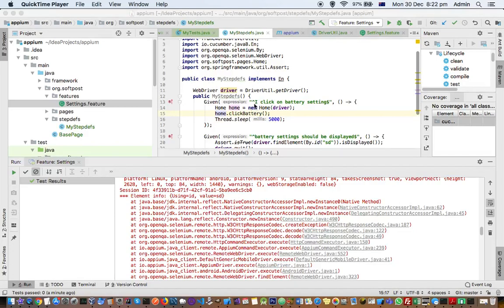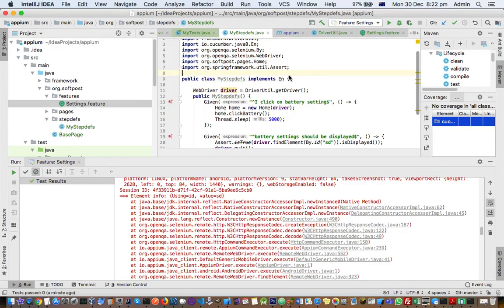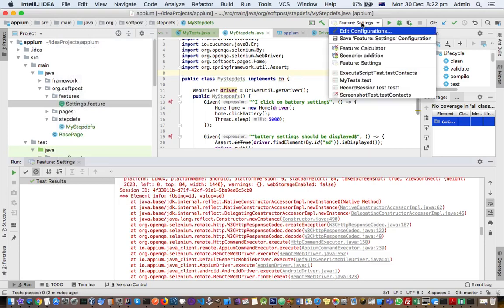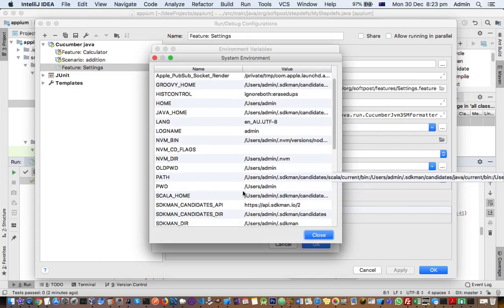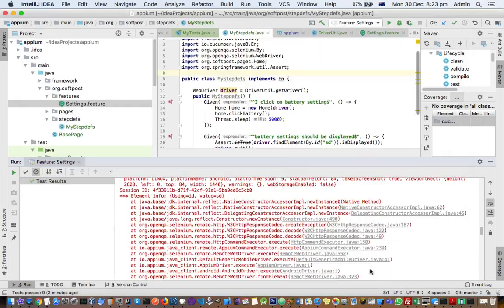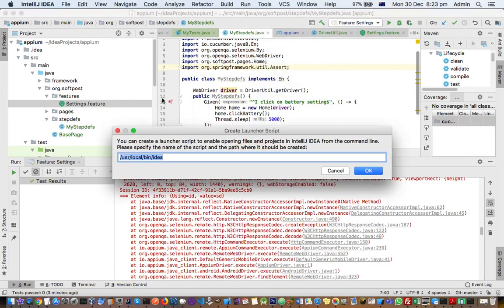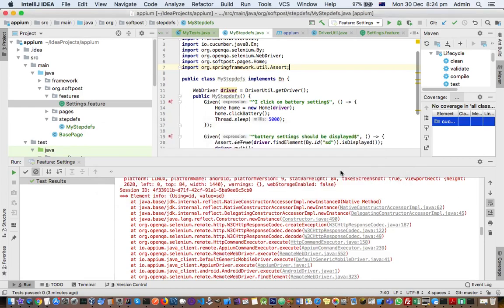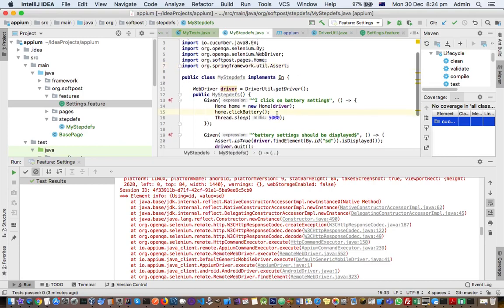Launch IntelliJ IDEA from command line in mac | Access BASH Environment variables